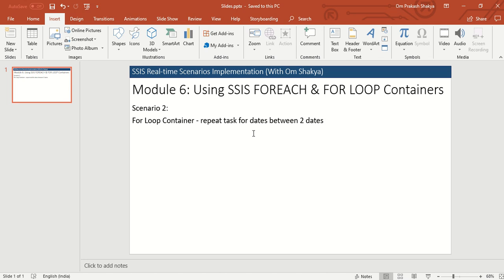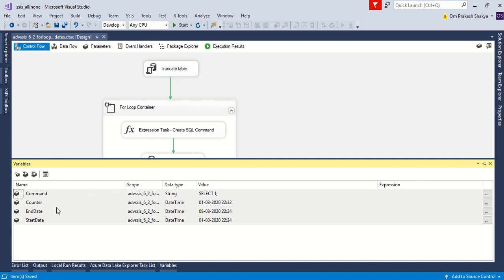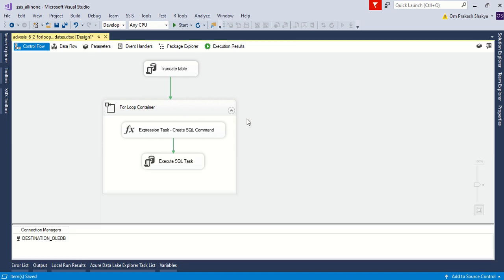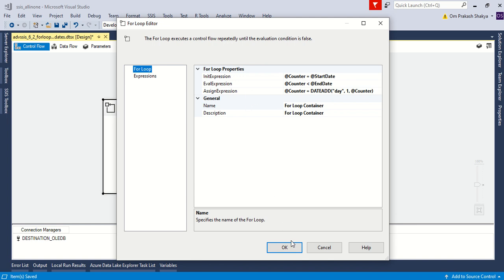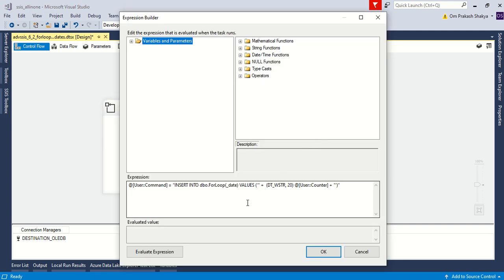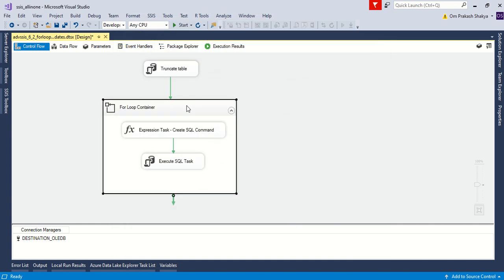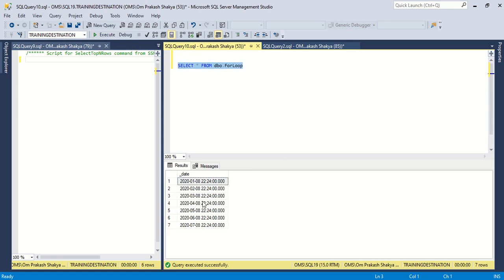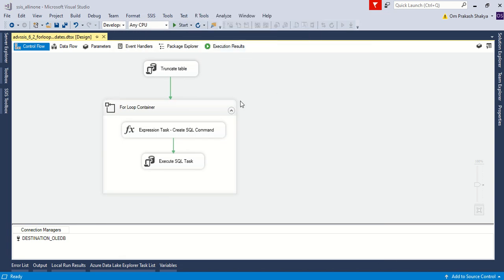M6-S2: Scenario 2: Loop Container - Repeat a task for dates between 2 dates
Scenario 2: Loop Container - Repeat a task for dates between 2 dates of Module 6: Using SSIS FOREACH & FOR LOOP Containers